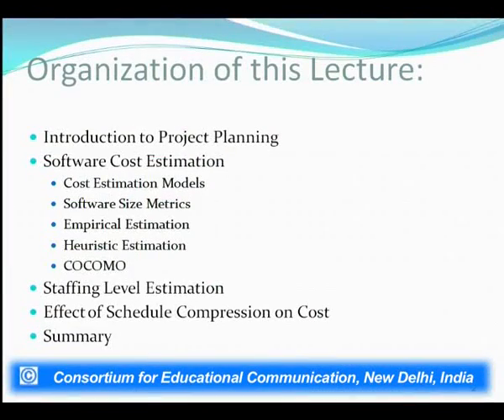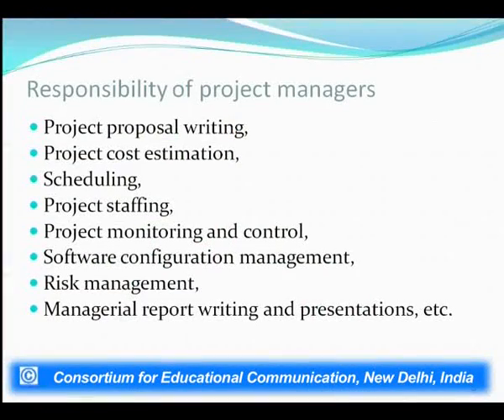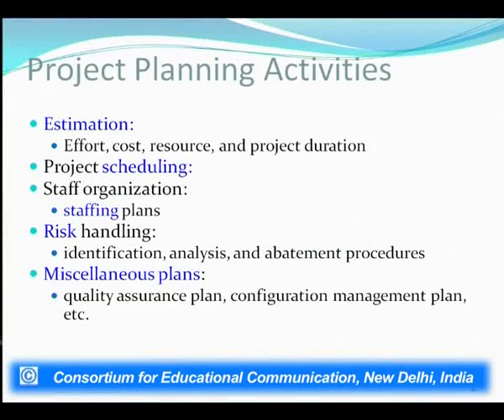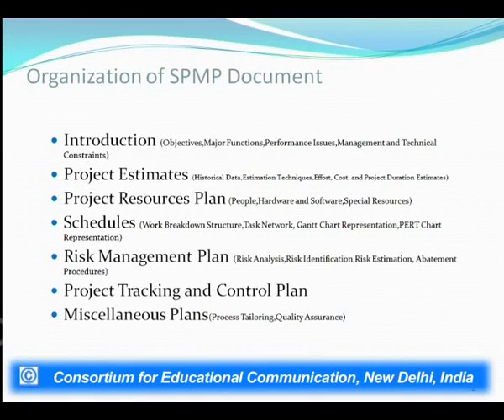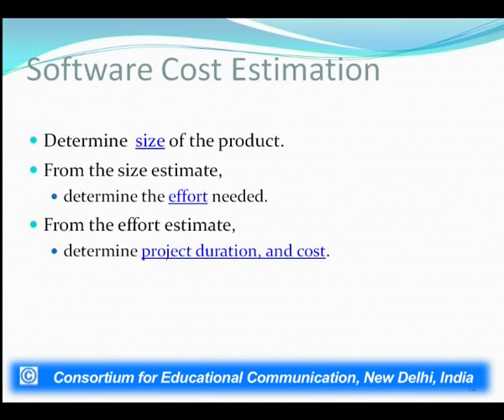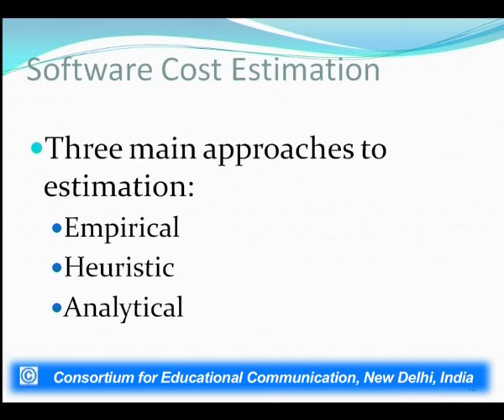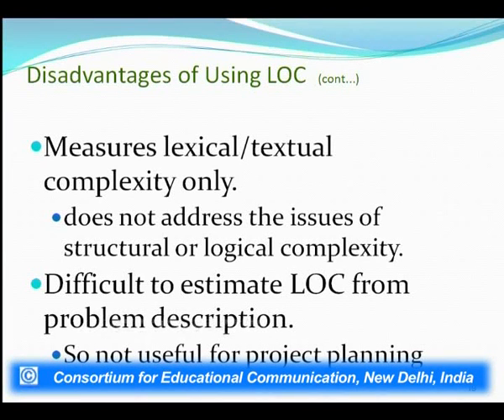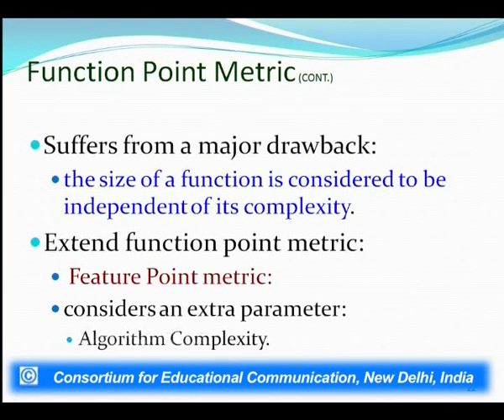Software Project Management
This Lecture talks about Software Project Management